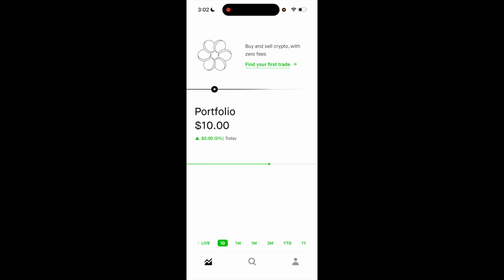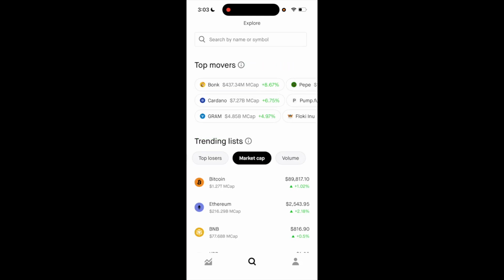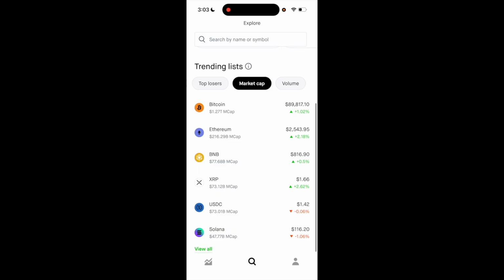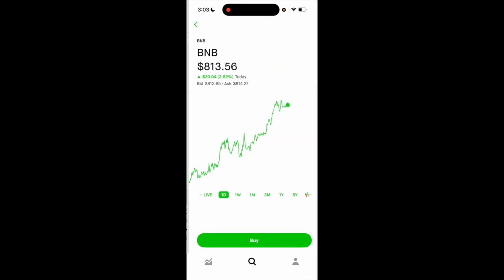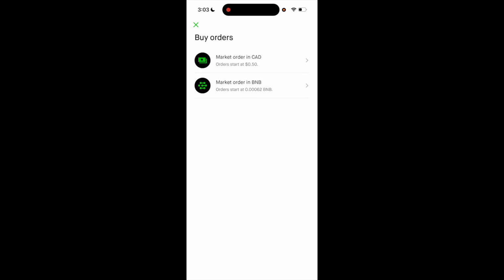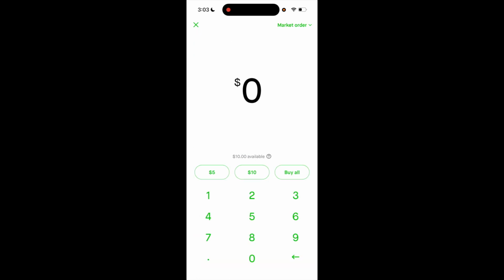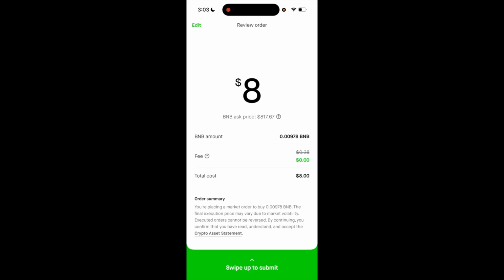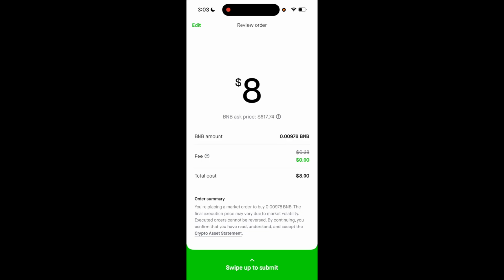How To Buy BNB Crypto In Canada On Robinhood | Step By Step Guide - Robinhood Tutorial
Learn how to buy BNB crypto in Canada on Robinhood with this easy step-by-step Robinhood tutorial. If you're a Canadian looking to invest in BNB using Robinhood, this guide explains how to check whether Robinhood Crypto is available for your account and whether BNB is supported for trading. Because Robinhood's cryptocurrency services depend on regional availability, account eligibility, and local regulations, Canadian users should first confirm whether crypto trading and BNB trading are available before trying to place an order.

In this Robinhood tutorial, you'll learn exactly how to log in to your Robinhood account, complete any required identity verification, navigate to the Crypto section, and search for BNB. You'll also learn how to check whether BNB is available in your region, fund your account using a supported deposit method if eligible, review the live BNB price, choose an order type, enter the amount you want to invest, confirm your purchase, and verify that BNB has been added to your portfolio.

Buying BNB on Robinhood in Canada is useful for beginner investors, long-term investors, and crypto traders who want a simple way to access digital assets where supported. Whether you're buying BNB as part of a diversified cryptocurrency portfolio, exploring alternative crypto assets beyond Bitcoin and Ethereum, or learning how crypto investing works, Robinhood provides tools such as price charts, watchlists, portfolio tracking, recurring investments where available, and account security features to help manage your investment.

In this step-by-step guide, you'll learn how to buy BNB crypto in Canada on Robinhood, how to check whether Robinhood Crypto is supported in your region, how to confirm whether BNB is available for trading, and how to monitor your BNB holdings after purchasing. You'll also learn tips for understanding cryptocurrency volatility, reviewing trading fees and spreads, securing your account with two-factor authentication, checking deposit options, and building a responsible long-term crypto investment strategy.

If you're searching for how to buy BNB crypto in Canada on Robinhood, how to purchase BNB on Robinhood in Canada, how to invest in BNB using Robinhood Canada, how to check if BNB is available on Robinhood, or how to start buying BNB on Robinhood, this tutorial has everything you need.